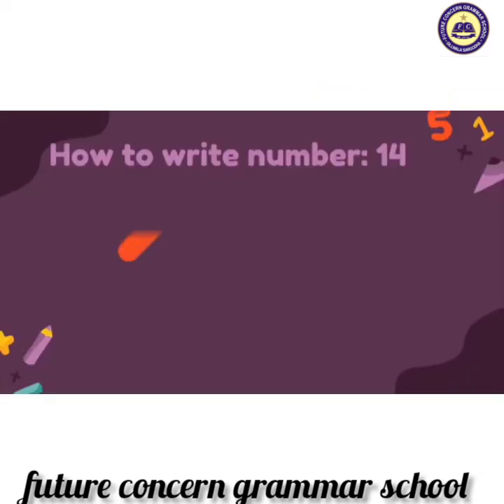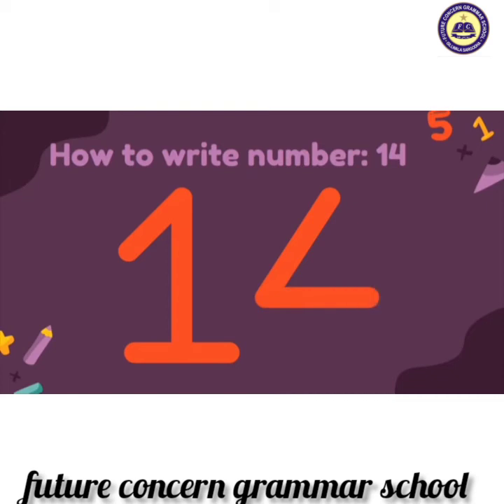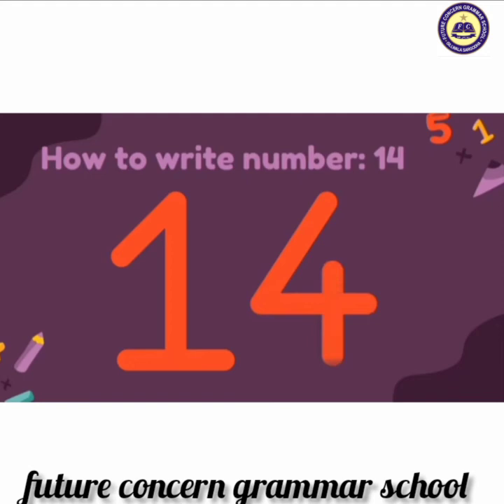Concept of 14 Lecture # 19 | FCG School | FCGV-955